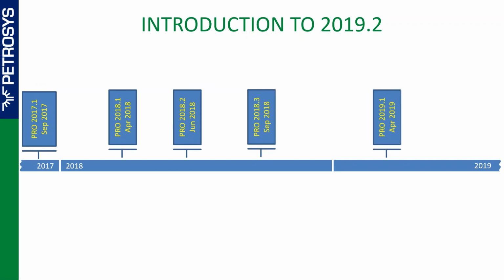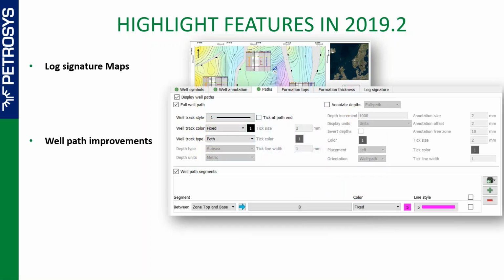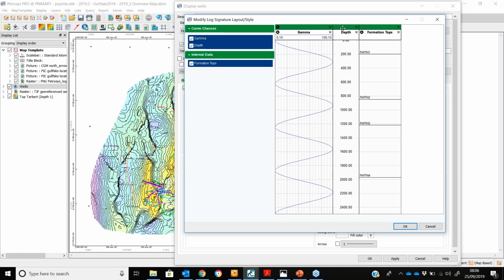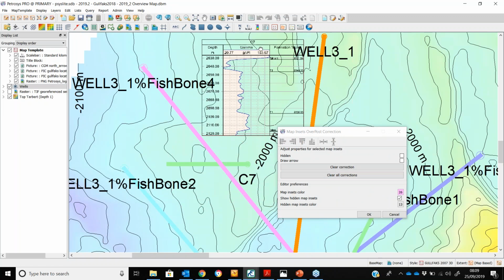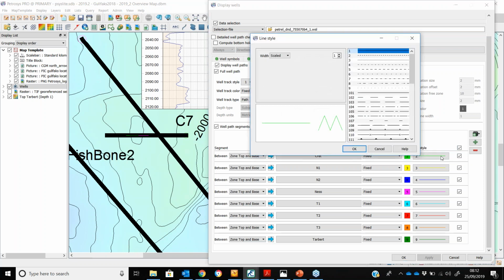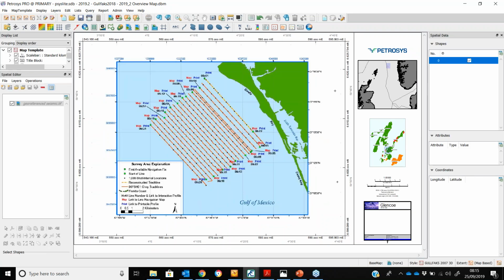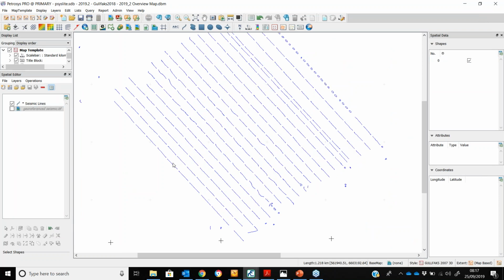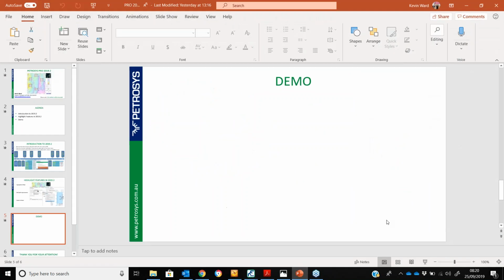Introducing Petrosys PRO 2019.2 - A look at what s new!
In this webinar, we will introduce you to the new features in PRO 2019.2 released in September 2019, as well as take a sneak peek at some major projects we will be working on for 2020.

The key highlights of 2019.2 are the log signature maps, the raster image to vector tool and the new features for production and development mapping.